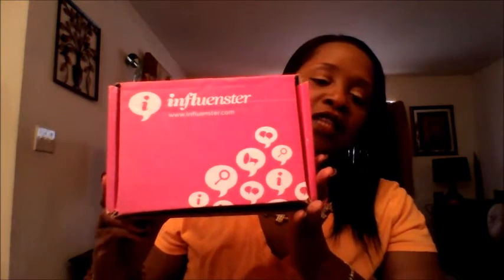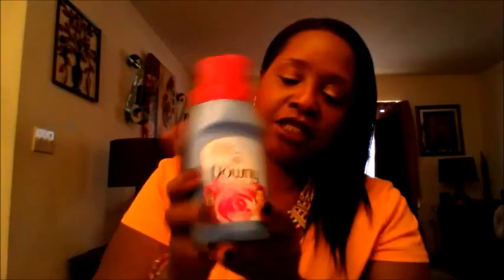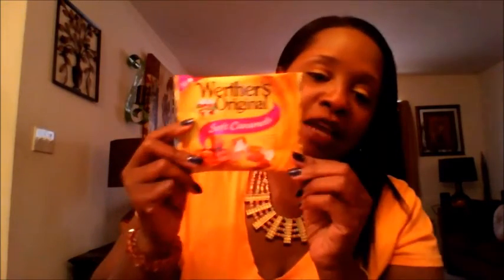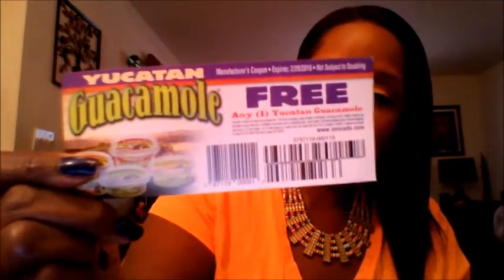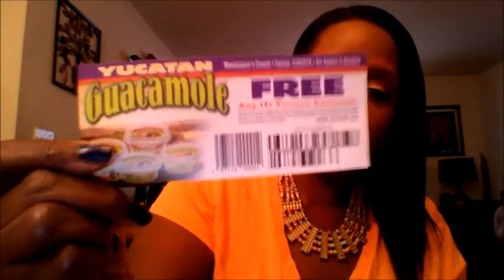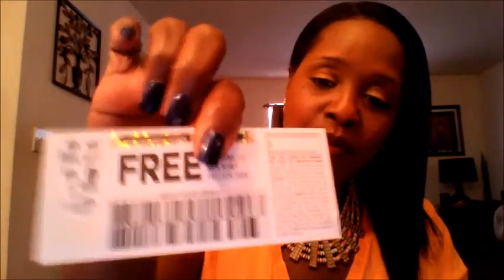Influenster VoxBox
In this video I am sharing the pumpkin VoxBox from Influenster. I was send this box to share and review.